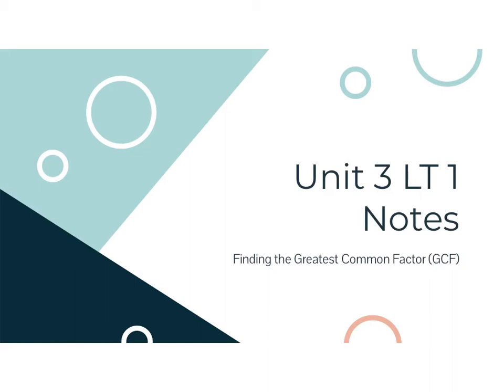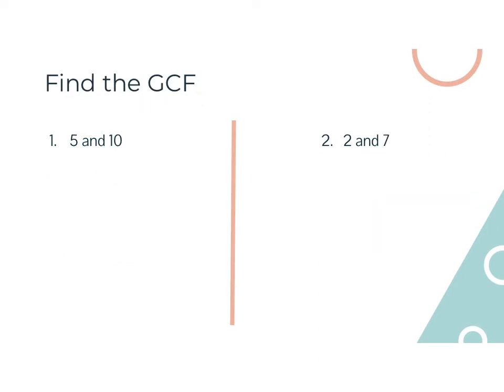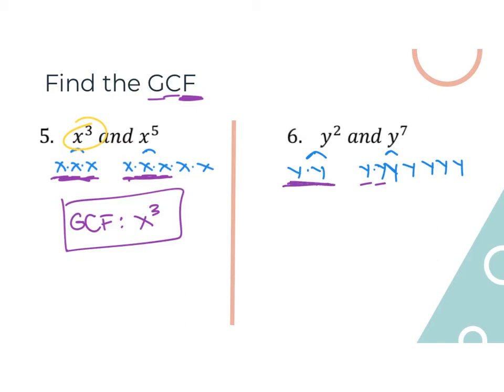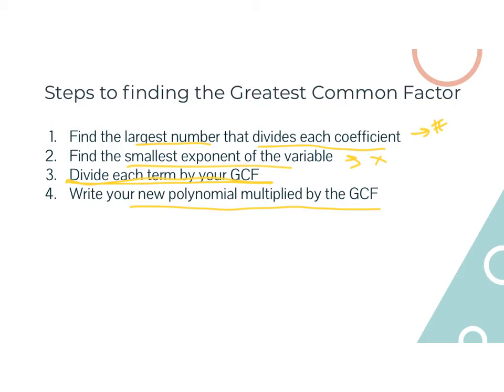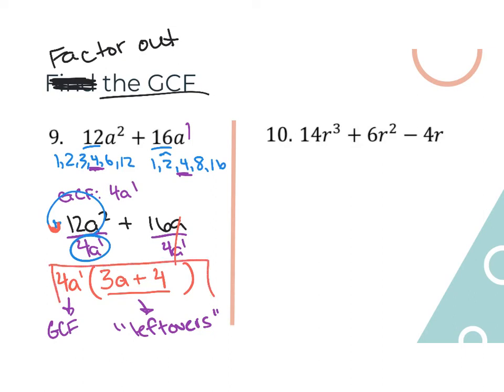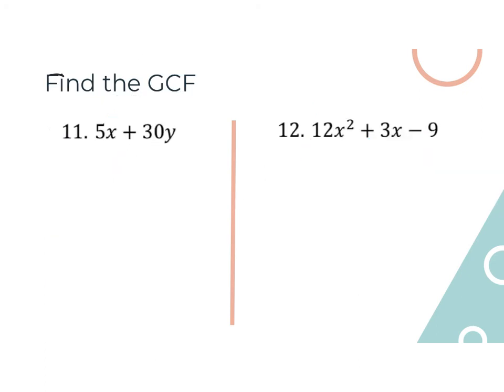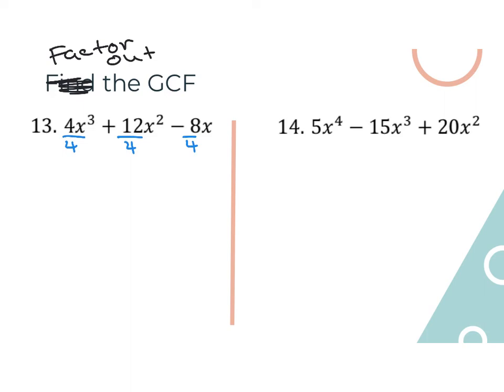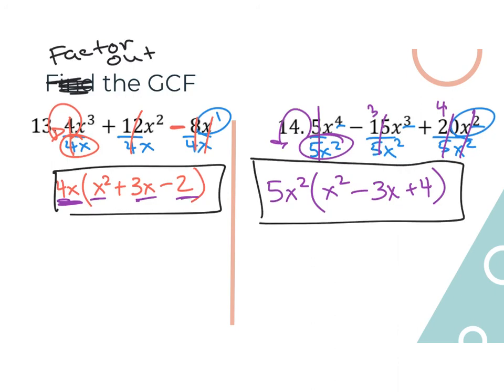Unit 3 LT 1 Finding GCF